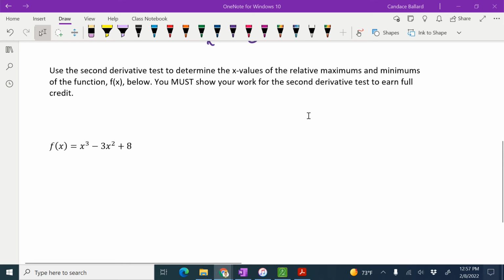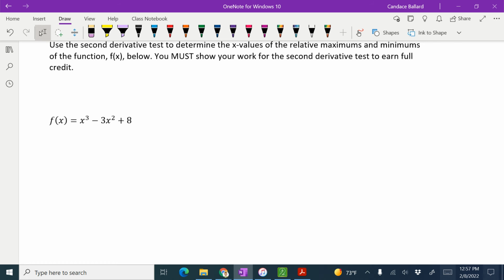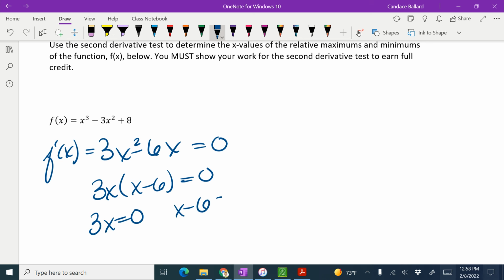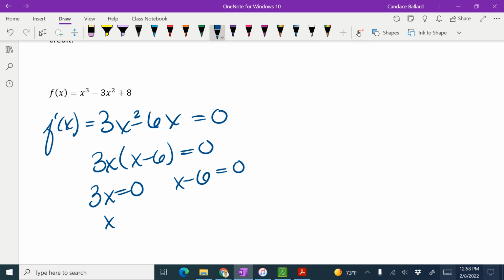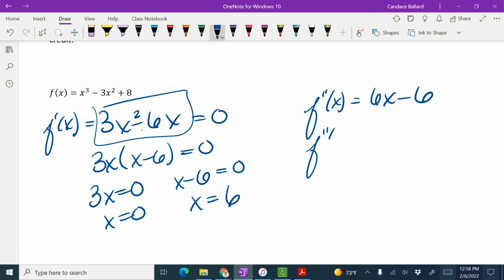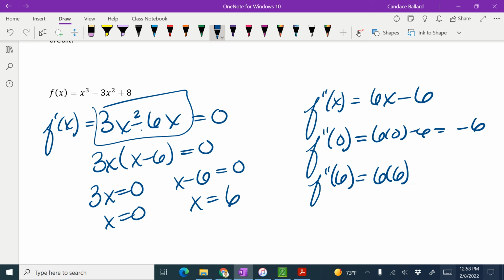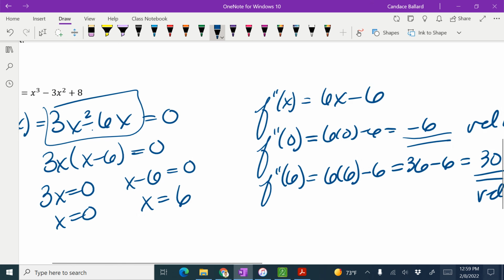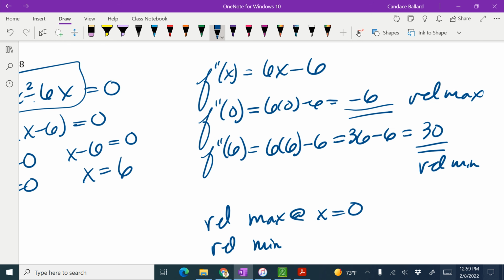Second Derivative Test